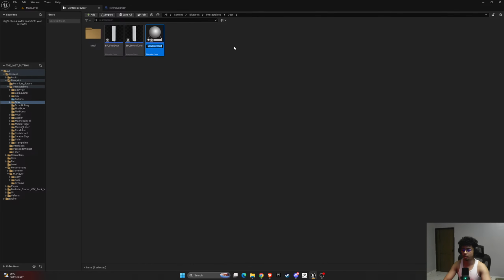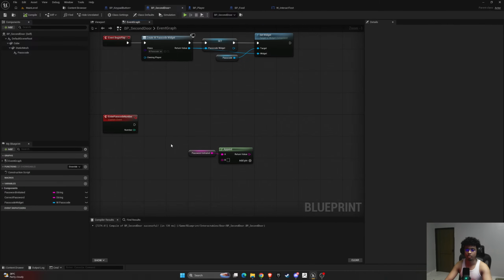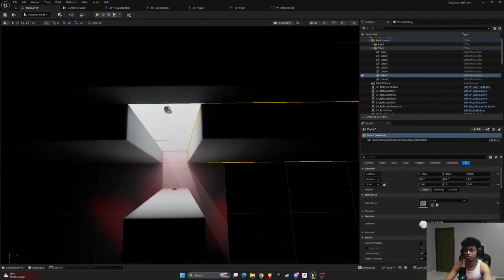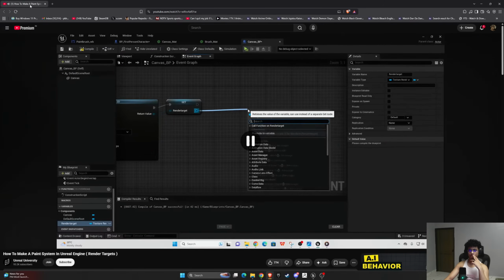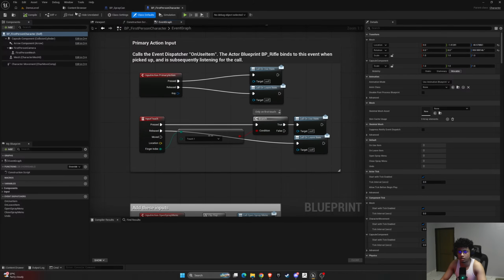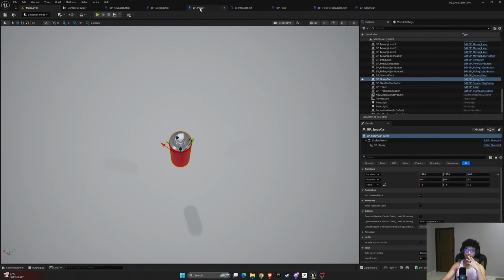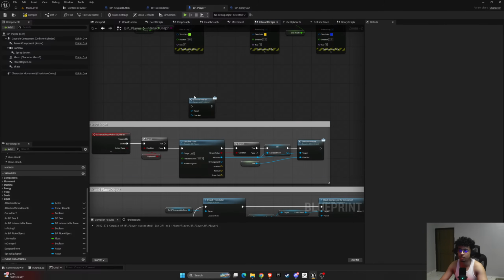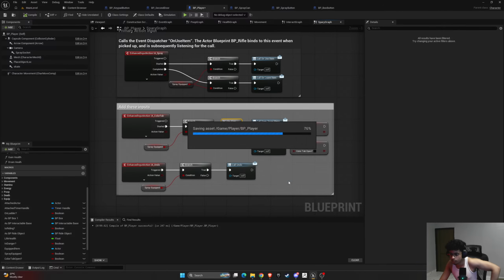🚀 Road to $100,000 (0/100,000) — Building Weird Indie Horror Game LIVE!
Welcome to the development journey of my weird indie game, "The Last Button."

I'm starting a personal challenge:
Build this game from scratch and earn $100,000 from it by the end of development. Whether I succeed or fail, every step of the journey will be streamed live—from the first blueprint to the final release.

On these streams, you'll see the real game development process with no shortcuts. Expect plenty of experimenting, debugging, problem-solving, and random ideas that somehow turn into actual game mechanics.

🎮 What we'll be building:
🚪 Interactive gameplay mechanics
🧩 Puzzle systems & progression
🤖 AI behavior & Blueprint programming
🎭 Animation systems
⚙️ Physics interactions
🛠️ Bug fixing & optimization
✨ Game polish & visual improvements
💡 Live game design discussions
🎯 Testing new mechanics and ideas

I'll also be sharing how I approach indie game development, solve Unreal Engine problems, and make design decisions throughout the project.

If you're interested in:

Blueprint programming
Indie game development
Horror game design
Animation systems
AI programming
Level design
Optimization
Or just want to hang out while I build...

I'll answer as many as I can while working.

🖥️ Development Stack
Engine: Unreal Engine 5
Programming: Blueprints
Genre:  Horror / Puzzle / Wierd
Status: Active Development

Thanks for joining the journey—let's build something awesome together and see if we can turn this challenge into a successful indie game.